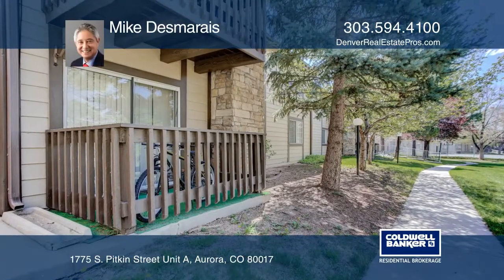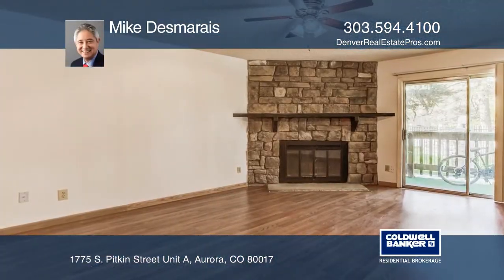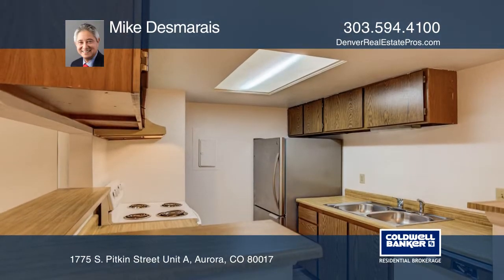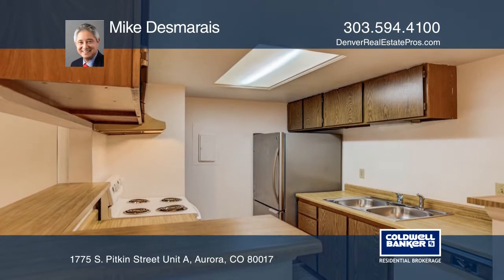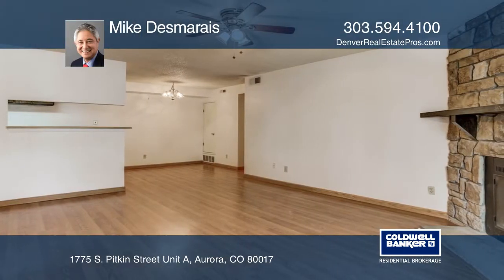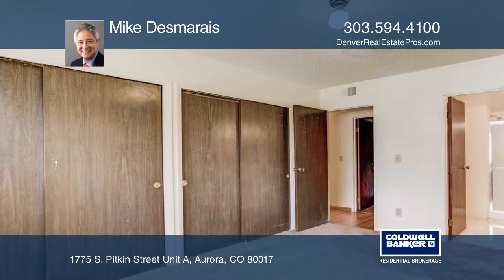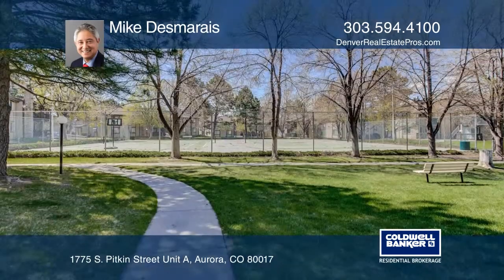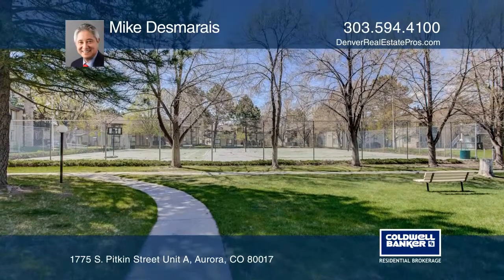Mike Desmarais presents 1775 S. Pitkin Street Unit A Aurora, CO | ColdwellBankerHomes.com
1775 S. Pitkin Street Unit A, Aurora, CO

This two bedroom, two bath main level condo is ideally located in a park like setting next to the pool. There are lots of mature trees in the courtyard. There are no stairs so there is easy access to the wood burning fireplace! Assigned parking and numerous visitor parking spaces are available. Ther